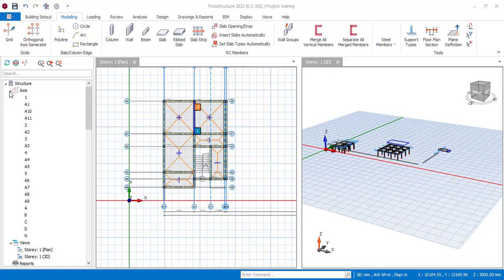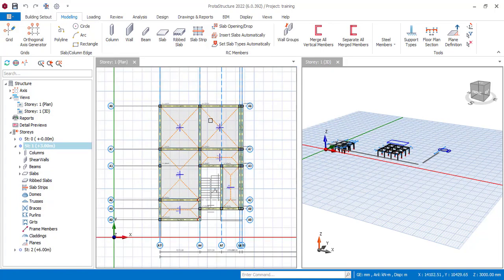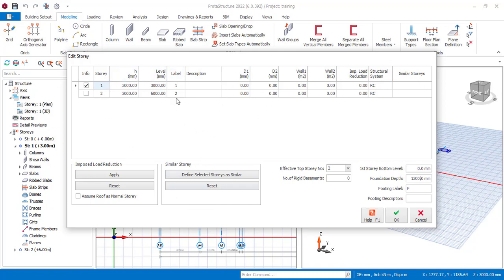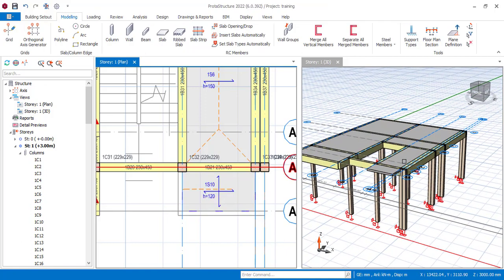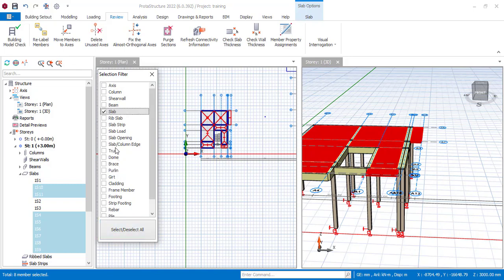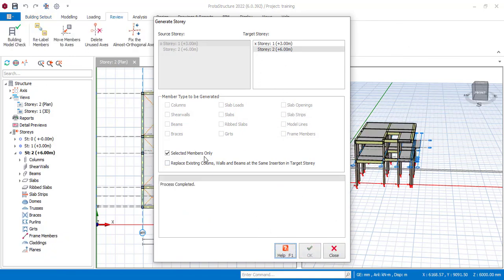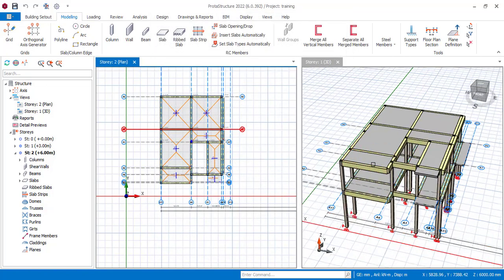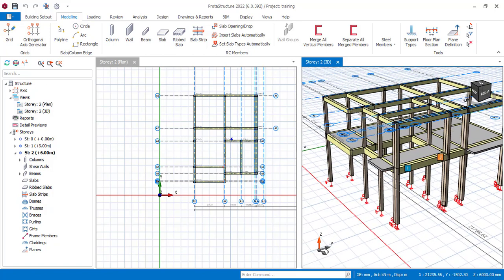Unleash Your Creativity: Learn How To Effortlessly Import Drawings In Protastructure (ep. 1)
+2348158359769protastructureorion18civil engineeringstructural engineeringOrion18ribbed slabslab designwaffle slab designarchitecture